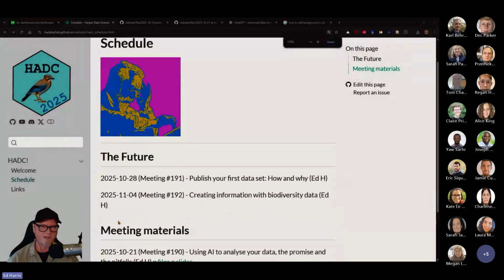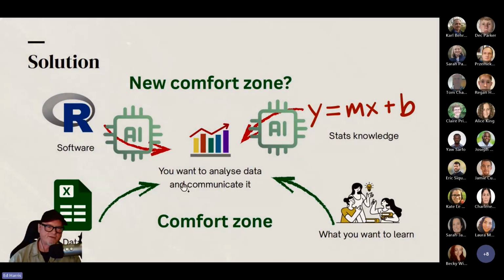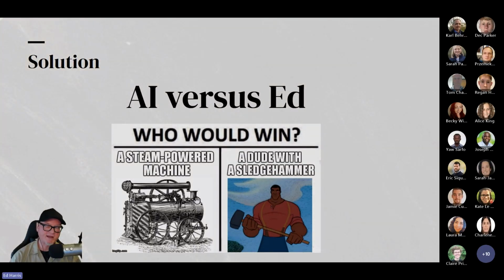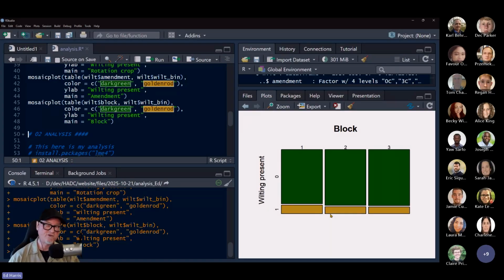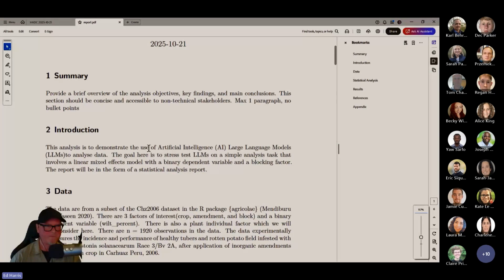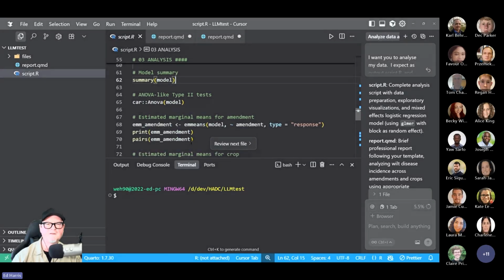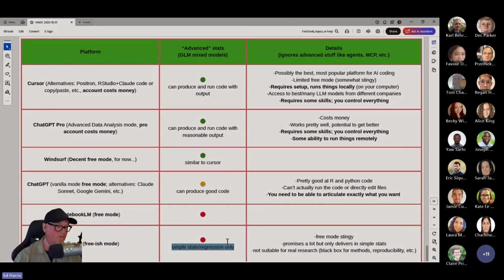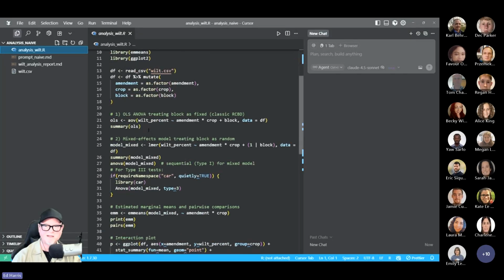HADC! 2025-10-21 (Meeting #190) Using AI to analyse your data (Ed H)